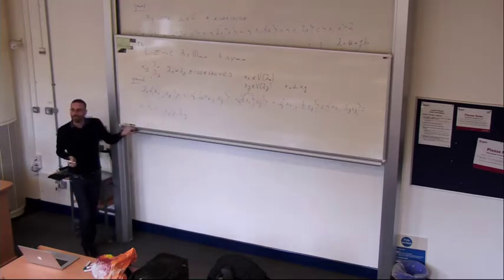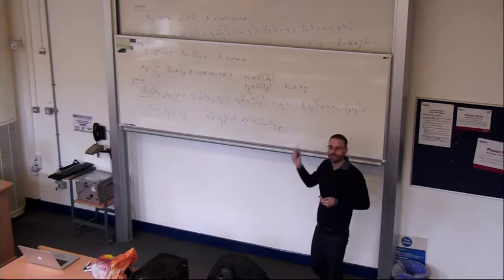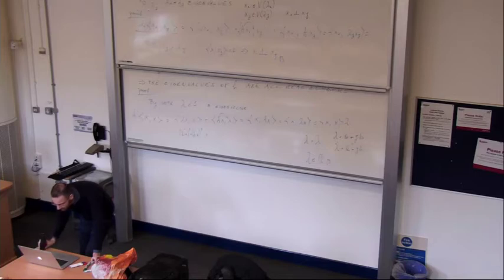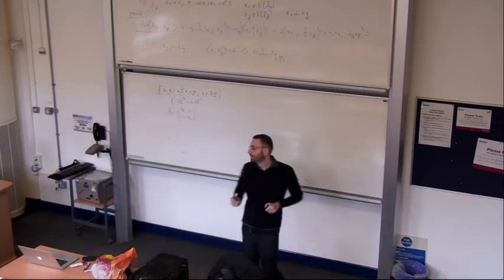LinearAlgebra09April2018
Eigenvalues and Eigenvectors of Symmetric Mappings Matrices
The lecture is based on the book Linear Algebra for Computational Sciences and Engineering